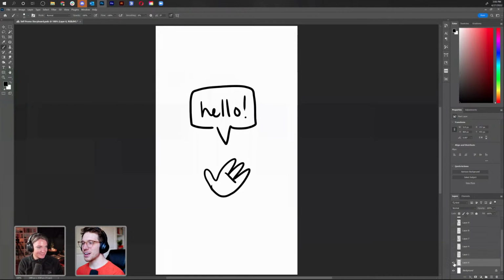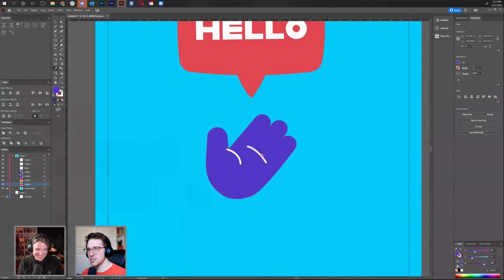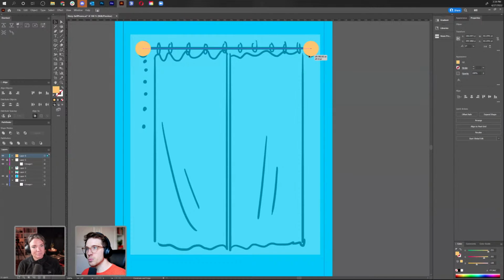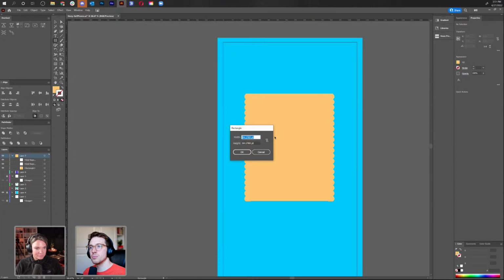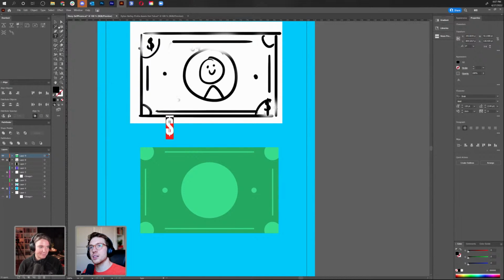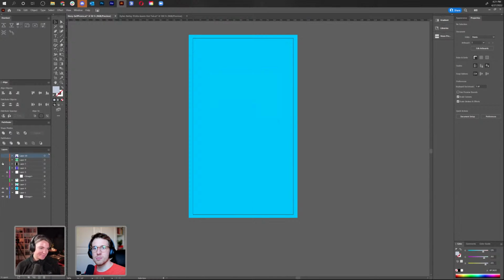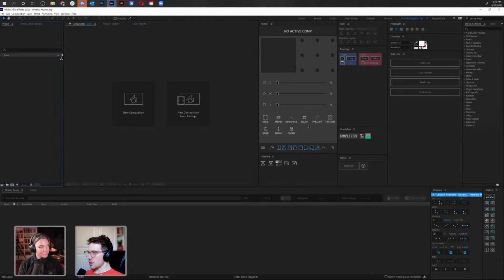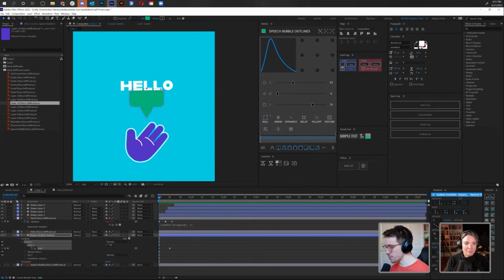Creating Self-Promotional Assets with Ryan Selvy - 1 of 2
Tune in with live streamer and motion designer Ryan Selvy on Adobe Live as he creates fun design assets to help you promote yourself! In this two-part series, he’ll draw custom illustrations in Photoshop and Illustrator before importing them into After Effects to add simple motion.

Guest Ryan Selvy is a live streamer and motion designer based in Brooklyn, NY

00:00 Start
02:00 Introduction of Ryan
06:30 Project overview and storyboard
09:15 Who is Anna McNaught?
12:00 Ryan’s custom workspace
23:50 Creating fun shapes with the bulge tool and other shape features
30:40 Dream projects Ryan would love to do someday
32:50 Increasing/decreasing stroke and width of lines and shapes
38:50 Using the Expand Appearance feature
43:10 Using the radial tool and exploring settings
46:10 How did Ryan get into Graphic Design?
49:00 Repeating objects with Repeat grid
57:00 How does Ryan create his linework?
01:08:45 Favorite typekits
01:13:00 /Using clipping masks in Illustrator
01:24:20 Do you have to be a type expert to be a good graphic designer?
01:36:00 Exporting assets for After Effects and the Ae workspace
01:41:00 Work begins in After Effects
01:47:00 Rounding shapes
01:48:10 Using Nulls to move elements in an animation
01:50:50 Using the PenPal extension